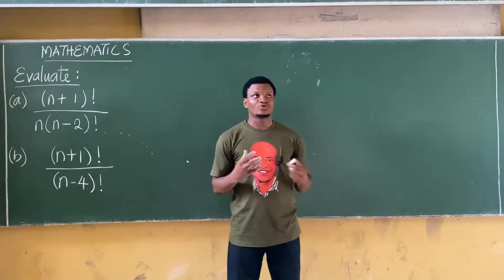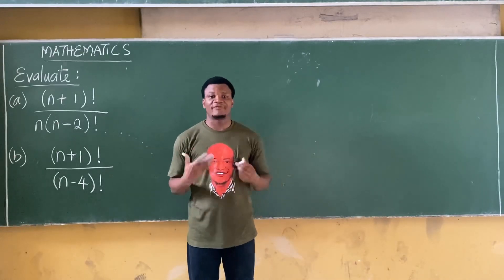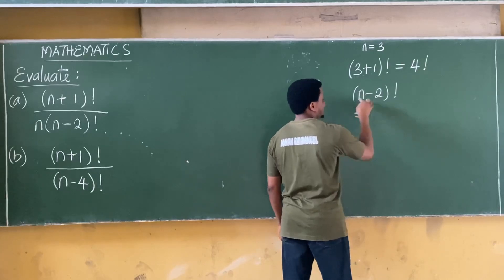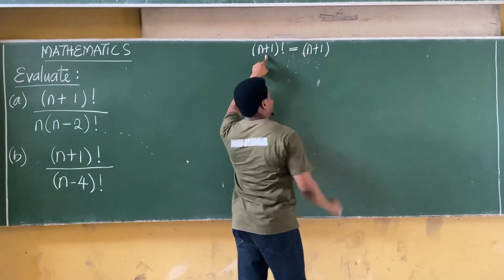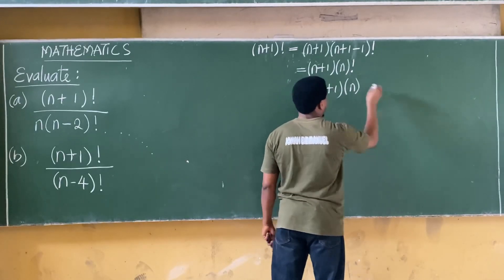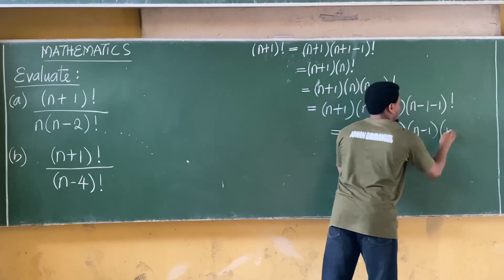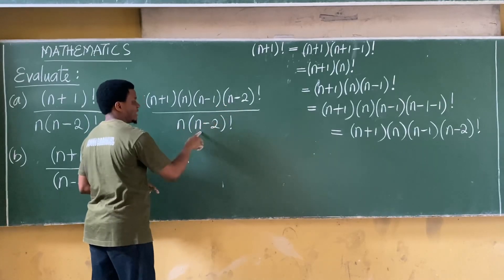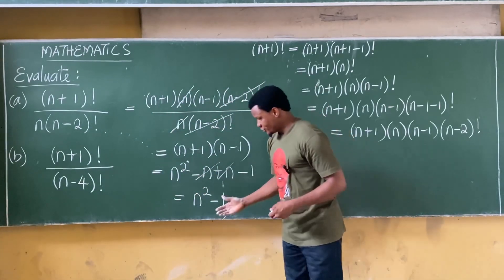FACTORIAL 3: Example on Factorial.